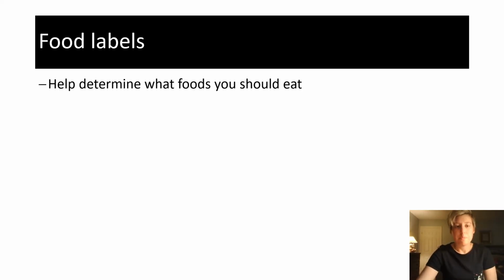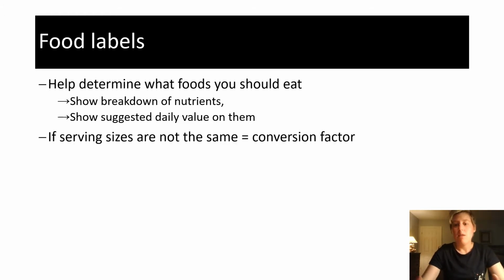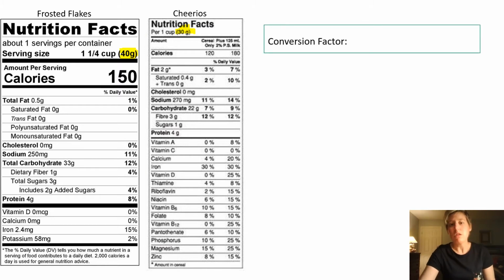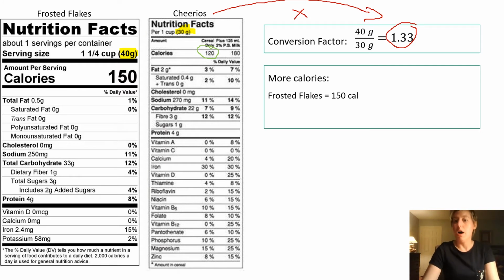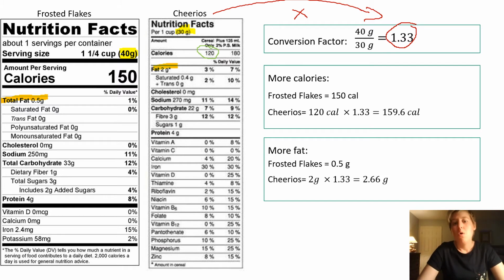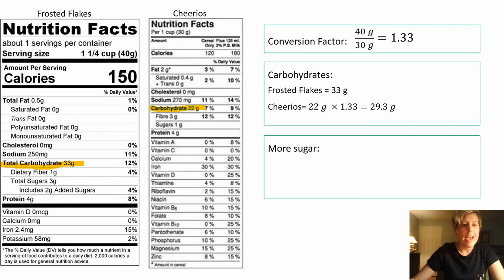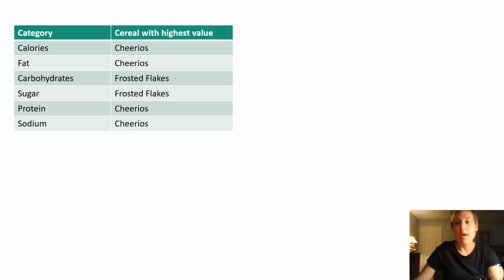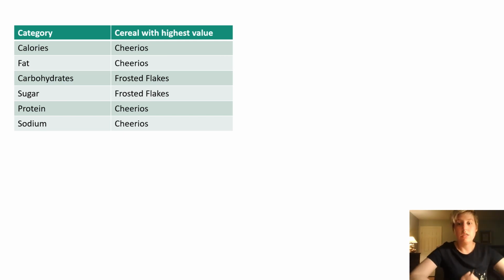Nutrition Part 3: Food Labels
In this video, we discuss how to read food labels and how to compare them. This video is part three of a series of five videos on nutrition and the digestive system.